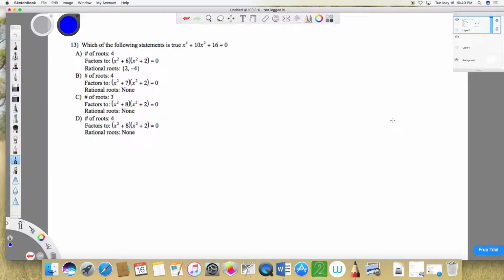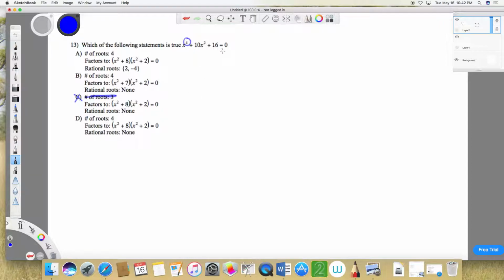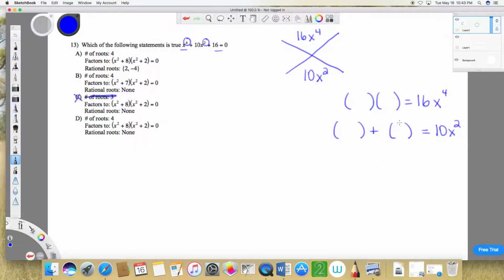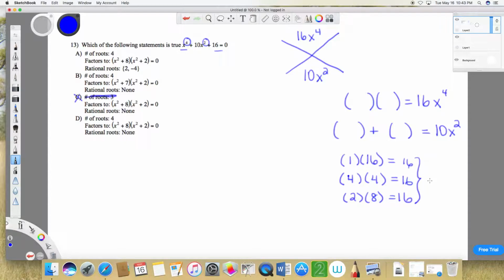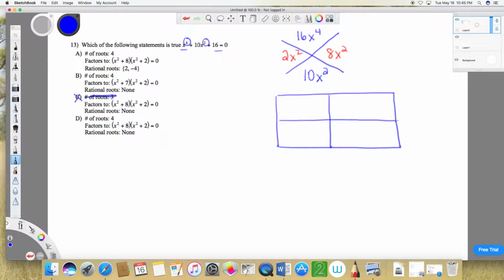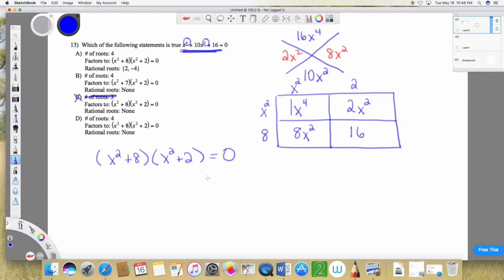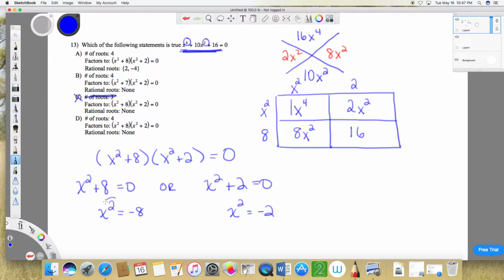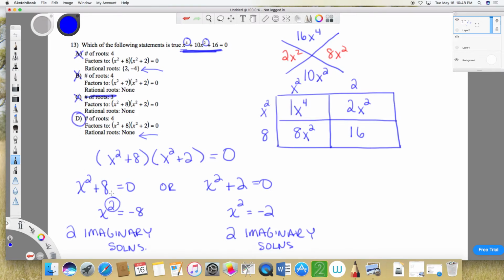A2 Final Exam Review problem 13 solution